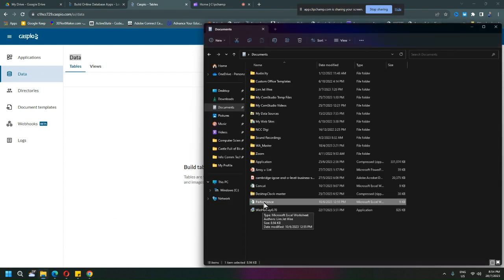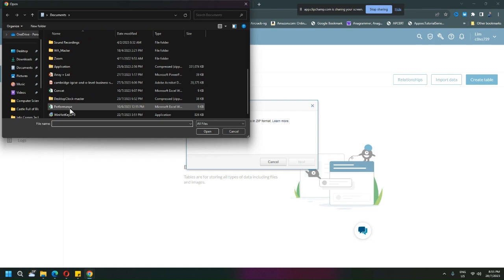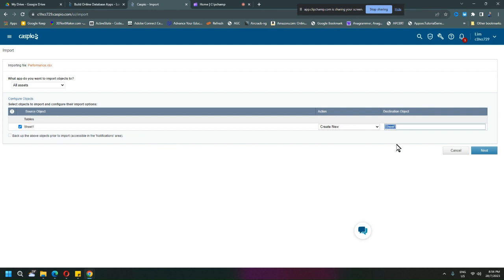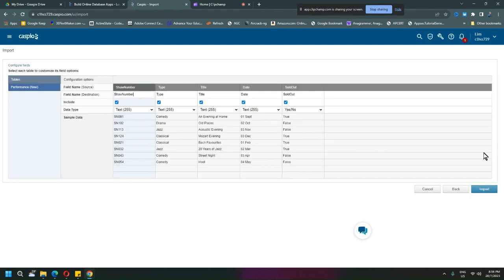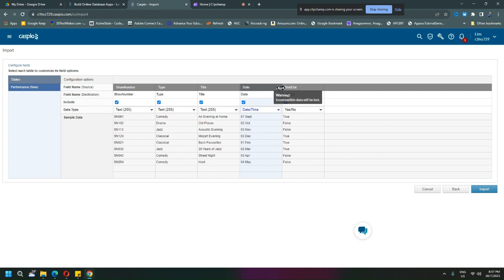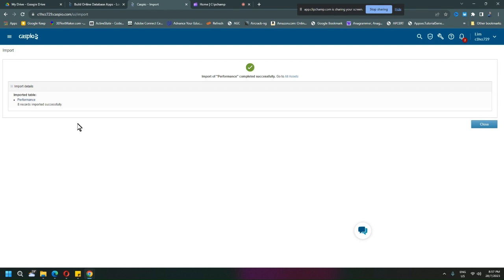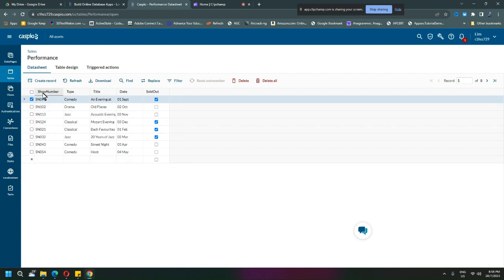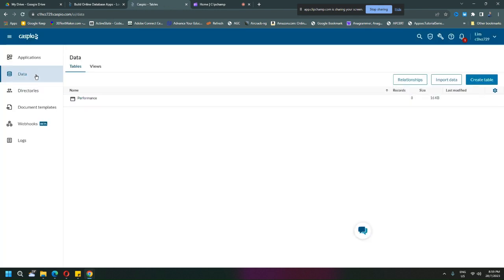Import Data From Excel To Caspio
limjetwee